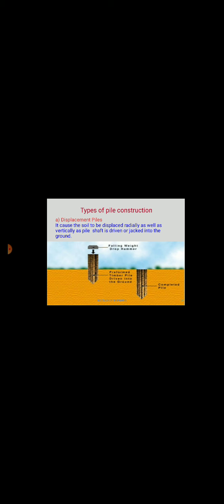Geo-technical Engineering II – Foundation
Learning Made Interesting and Easy,A Series of Recorded Classes by